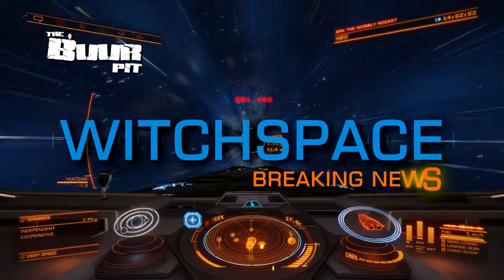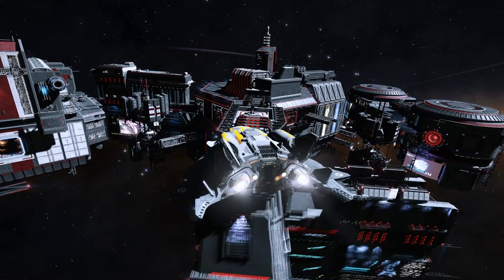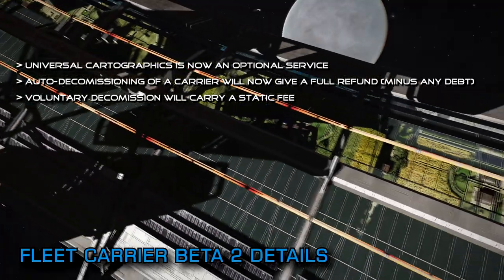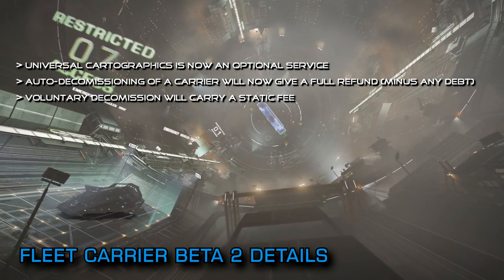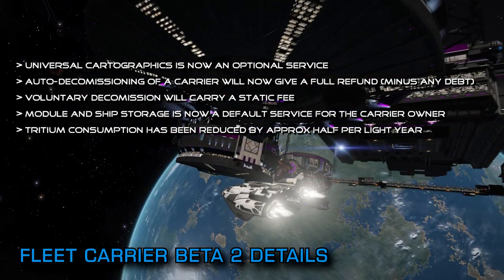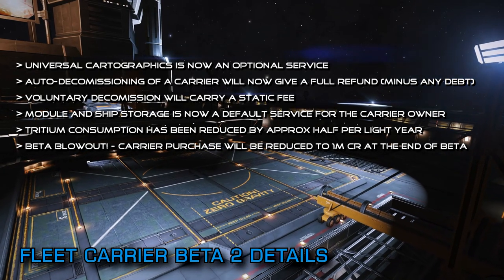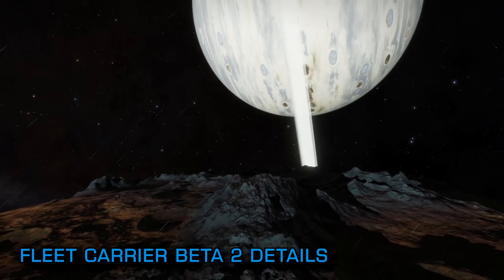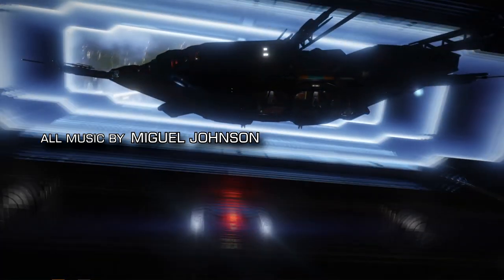Elite Dangerous: Fleet Carrier Beta 2 Special Report - Official Details Revealed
Frontier just dropped details of the forthcoming beta 2 for fleet carriers.  Here we break down all the changes and what they mean.